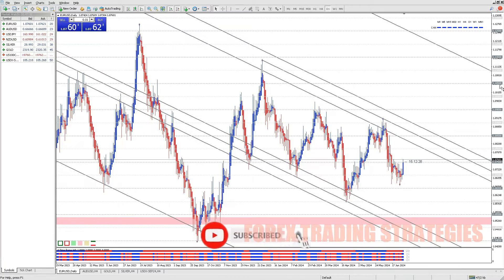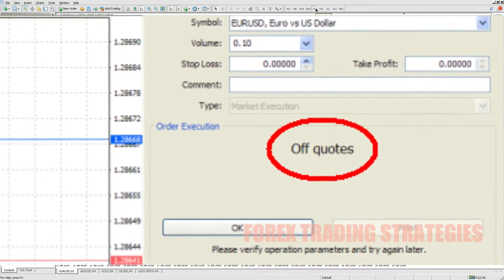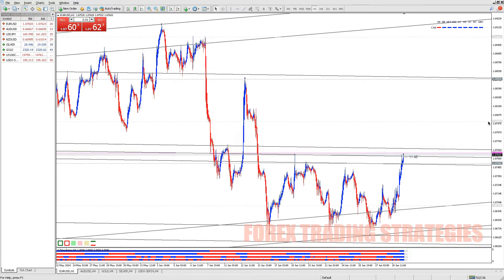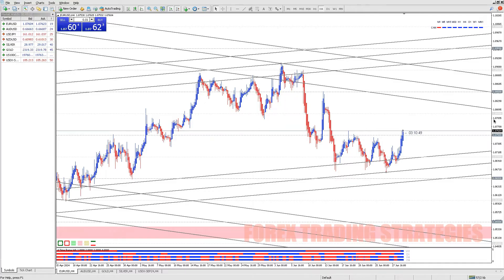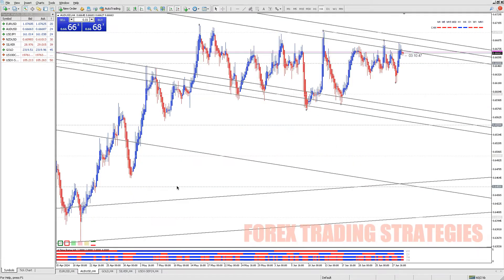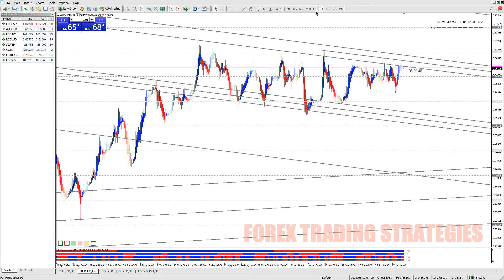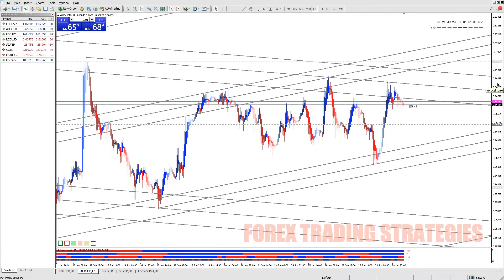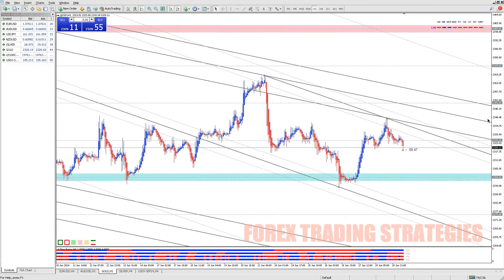What Does Off Quotes Mean In MetaTrader 4 | Get rid off quotes in MetaTrader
What Does Off Quotes Mean In MetaTrader 4. MetaTrader 4 tutorial for beginners. How to use MetaTrader 4 for beginners. how to use MetaTrader. Rid off quotes in MetaTrader 5. Get rid off quotes in MetaTrader. Get rid off quotes in MetaTrader 5.